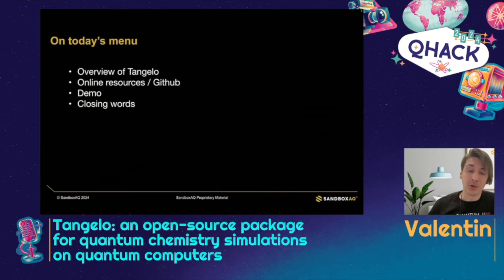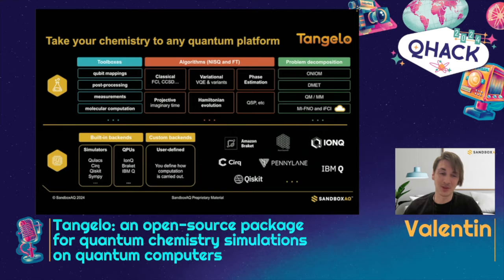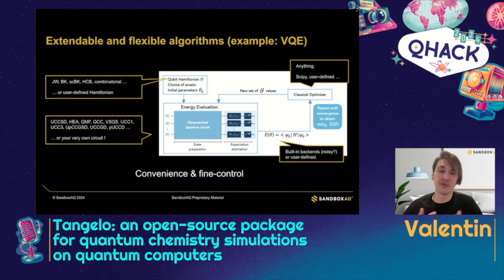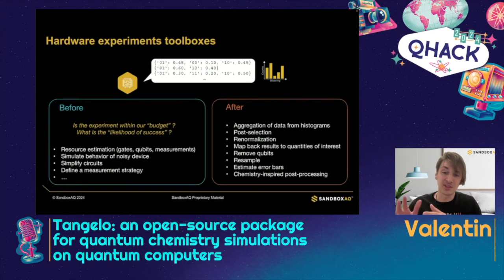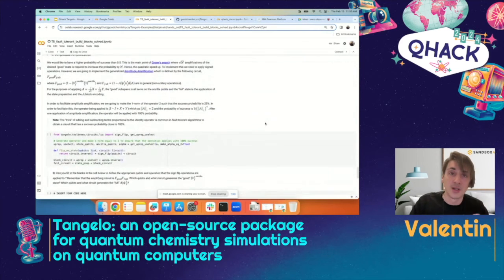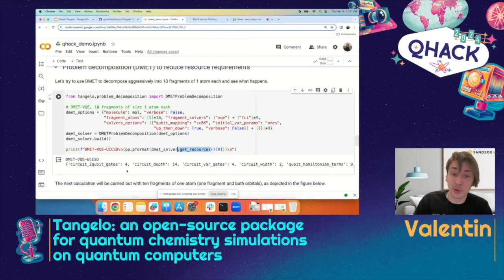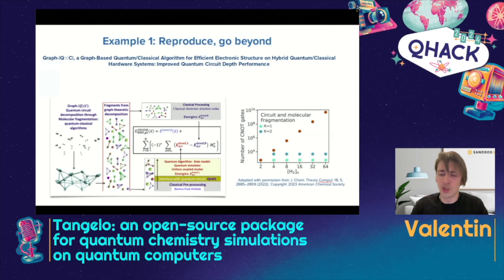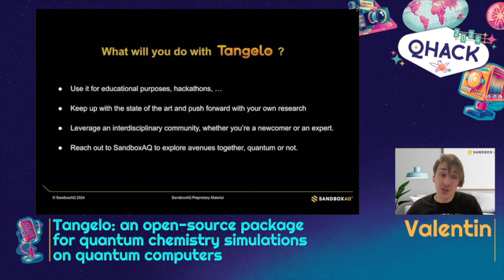Valentin Senicourt: Tangelo: an open-source package for QChem simulations on quantum computers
Valentin Senicourt from SandboxAQ speaks at QHack 2024.